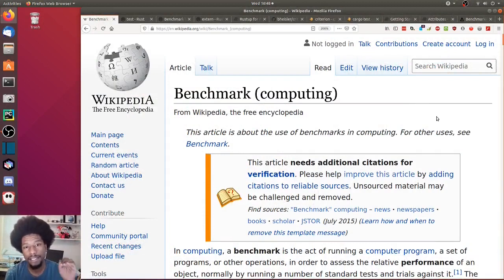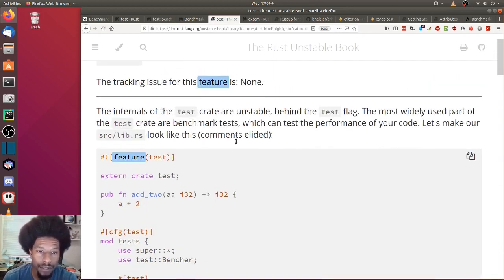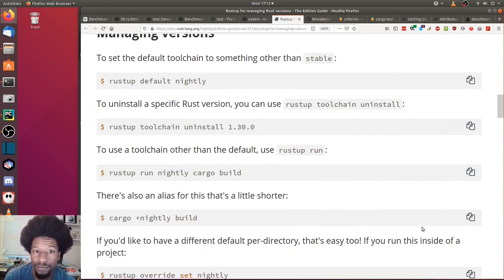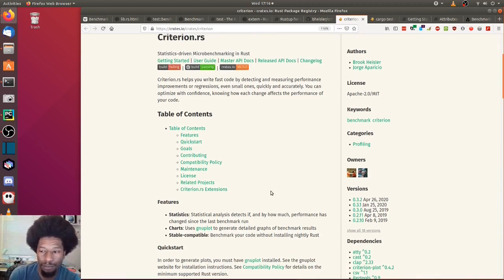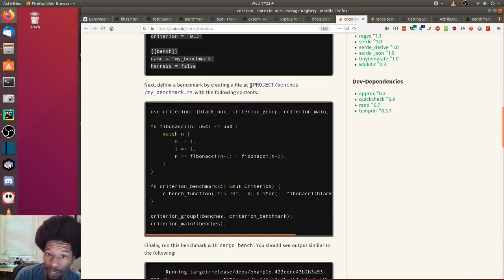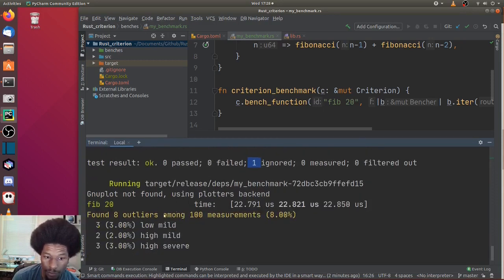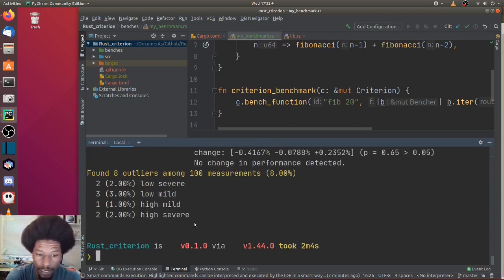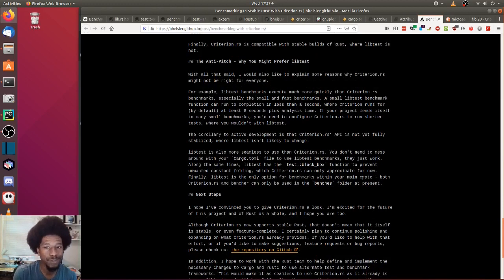Rust: How to run benchmark tests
We will go over two different ways of running benchmark tests in Rust. The first way is to use nightly Rust to run benchmark tests via the standard library's test crate. The second way to run your benchmark tests is to use the Criterion crate.